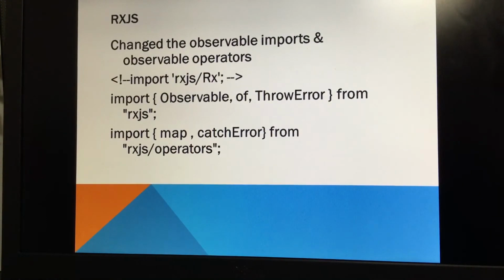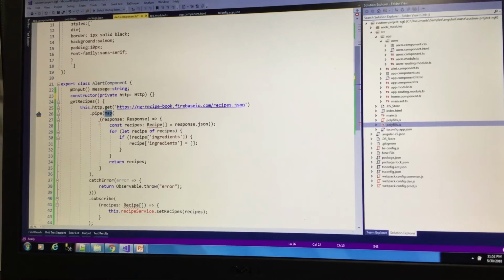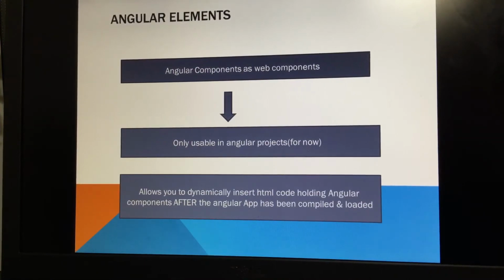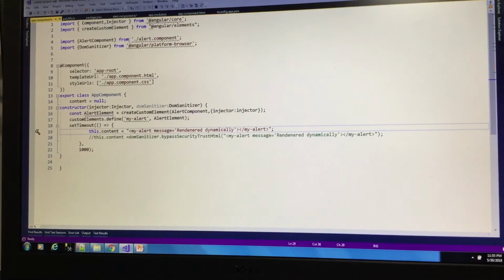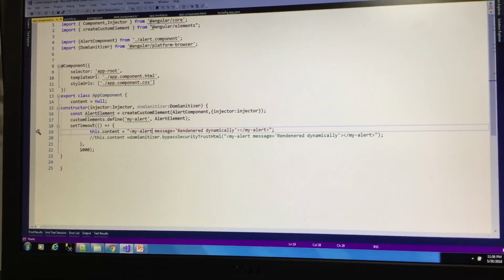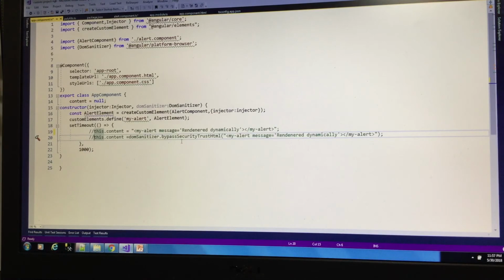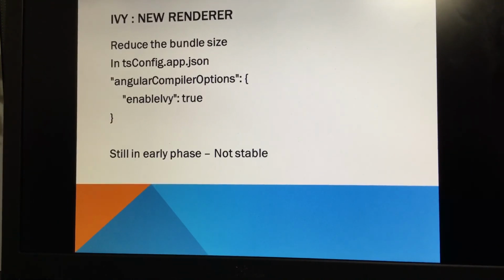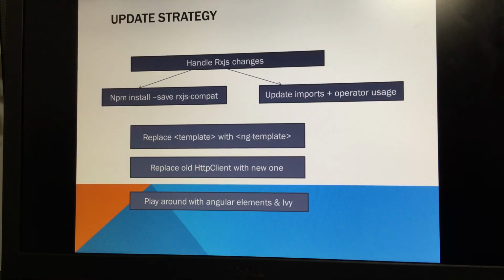Angular 6 tutorial - What’s new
Explore Angular 6 breaking changes , new functionalities, migrate from angular 5 to angular 6